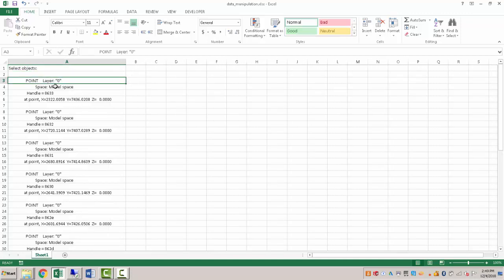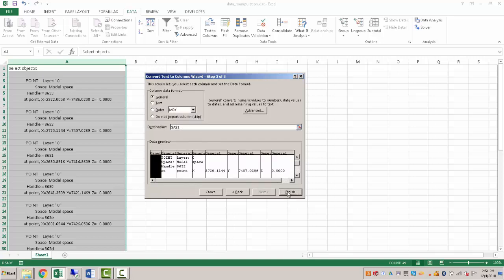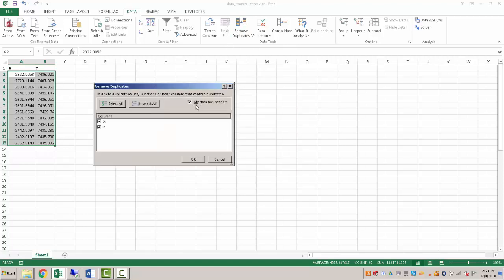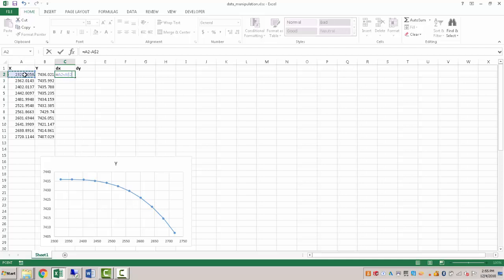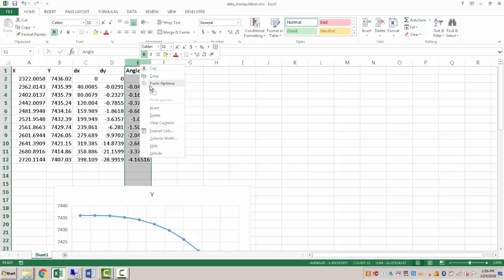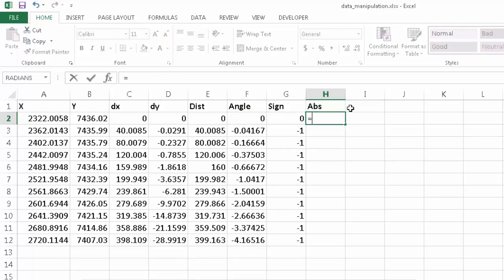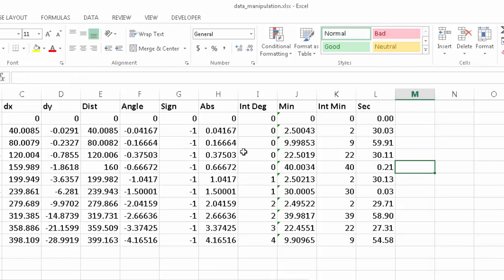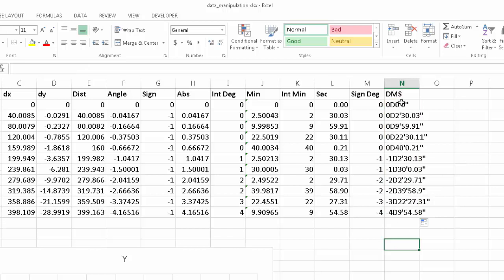Excel - data manipulation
Text to column, duplicates, basic trig, degrees minutes seconds